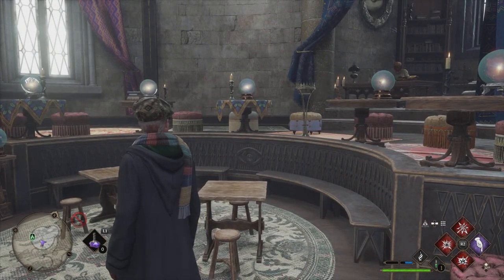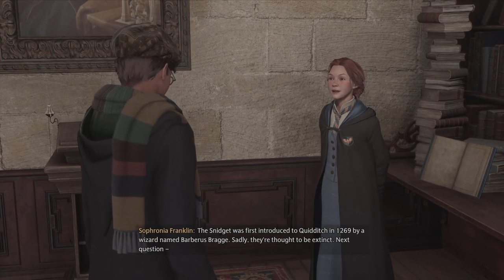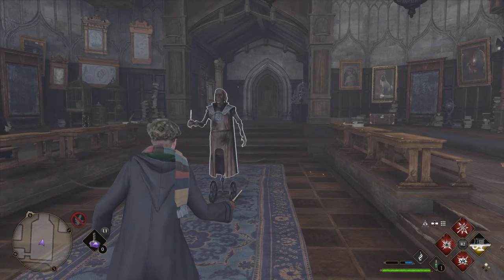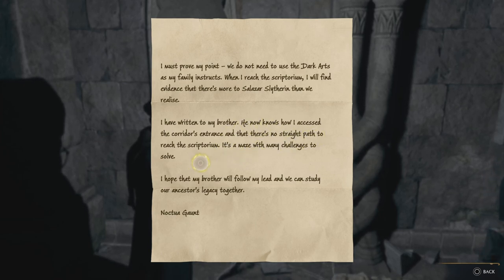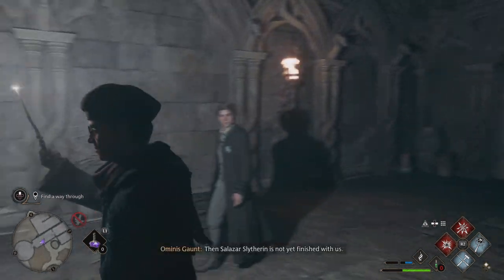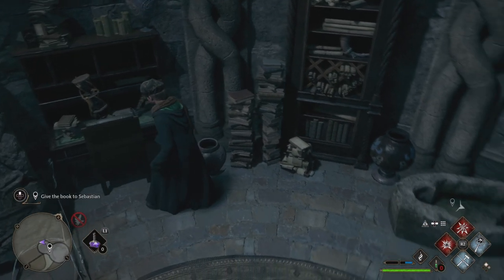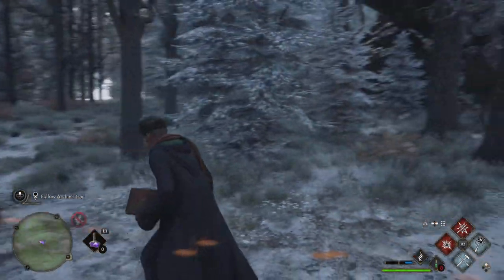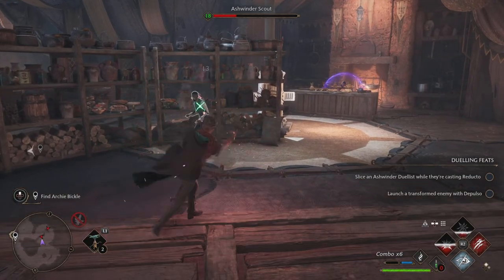Salazar Slytherin's Secret Below Hogwarts!! | A Hogwarts Legacy Playthrough | Part 18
Hello everyone! Massive welcome to the channel to you, welcome to another awesome playthrough on the channel where we take control of a new student to hogwarts (Mike Barker) , i really hope I can keep you all on board for the awesome series! Thank you for taking your time to read the description, all links are shown below!

***Plot
Hogwarts Legacy is set in 1899 and follows a student starting at Hogwarts in the fifth year. Players take control of a new Hogwarts student voiced by Sebastian Croft or Amelia Gething. As the player is starting at the school later than other students, the Ministry of Magic provides them with a wizard field guide. Completing sections of this guide through exploration provides additional information and experience points. The player character, who holds the key to an "ancient secret that threatens to tear the wizarding world apart", is capable of manipulating a mysterious ancient magic, and will need to help uncover why this forgotten magic has suddenly made a resurgence and the ones that are simultaneously trying to harness it.

The new character Professor Eleazar Fig acts as a mentor figure to the protagonist. Other new characters include Hogwarts students Amit Thakkar (Asif Ali), Everett Clopton (Luke Youngblood), and Professors Onai (Kandace Caine) and Shah (Sohm Kapila), Phineas Nigellus Black (Simon Pegg) and Professor Matilda Weasley (Lesley Nicol). During their adventure, the protagonist can build friendships with fellow students Natsai Onai, Poppy Sweeting and Sebastian Sallow, who accompany them on their journey as companion characters. Antagonists featured in the game include Ranrok, the leader of the Goblin Rebellion, and Victor Rookwood, the leader of a group of Dark Wizards.

*** Stream Commands***
!DJV
!Wombat
!Devil
!Jacket
!Gentlemen

*** My Rig***
GPU: NVIDIA GeForce GTX 1080 Ti
CPU: Intel(R) Core(TM) i5-7600K CPU @ 3.80GHz
Memory: 16 GB RAM (15.94 GB RAM usable)
Current resolution: 1920 x 1080, 60Hz
PS5

*** Newbie Section ***
if you're new to the channel and want see more, check out my previous playthrough series :)

I run a discord channel with amazing group of YouTubers experienced and inexperienced, we all play our part in supporting each other by giving out helpful tips, posting video links and just having the basic chit chat within the group, if this is something you're interested in click the link below! you're more than welcome to join the growing community 😊 (if the link doesn't work contact me on Facebook messenger or twitter messenger)